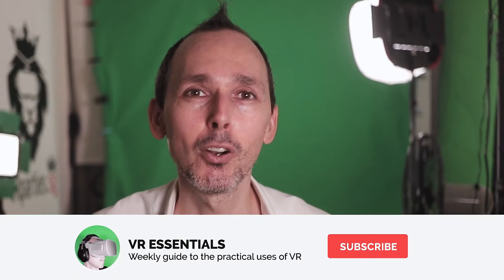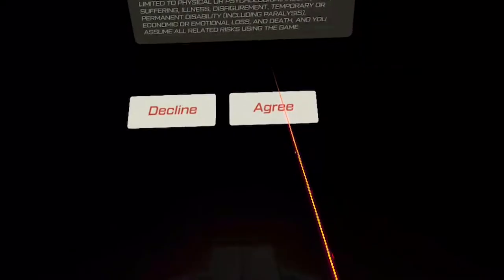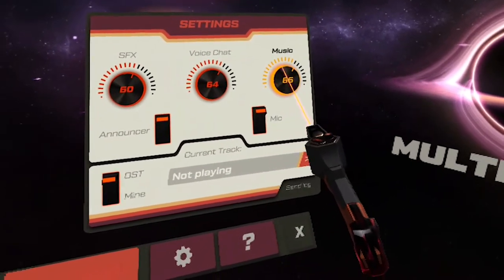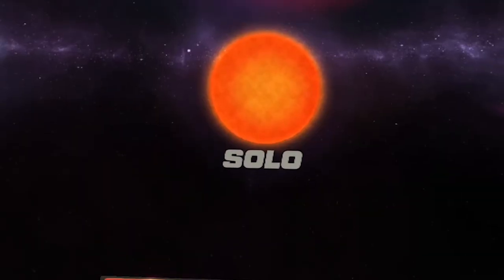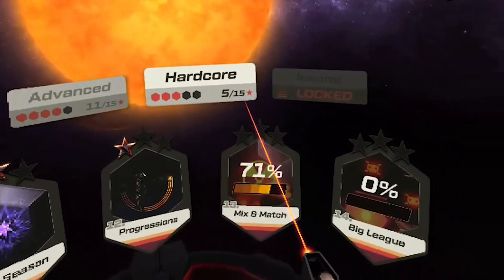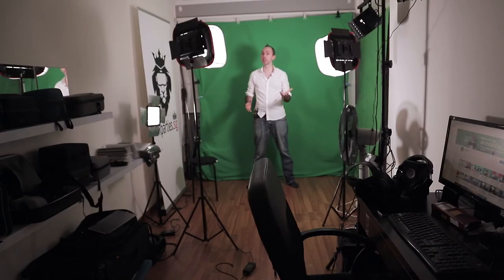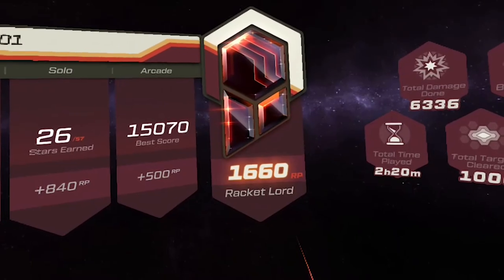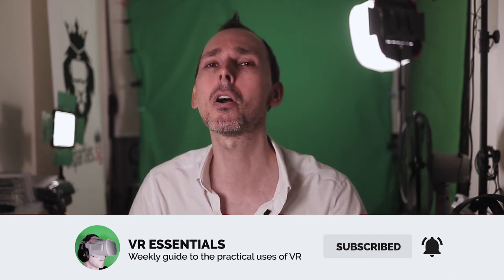Oculus META Quest Racket NX gameplay - VR Fitness part 2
4K HDMI cable